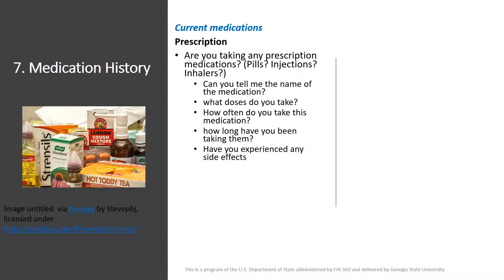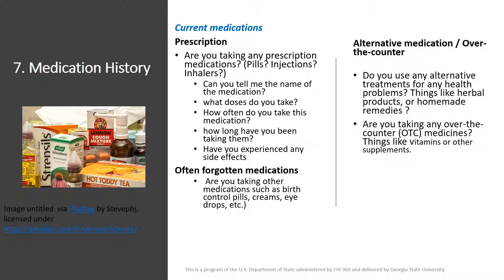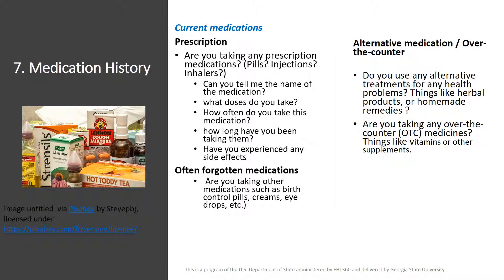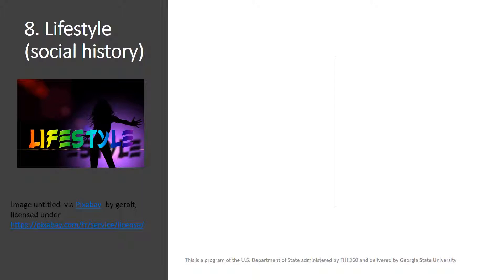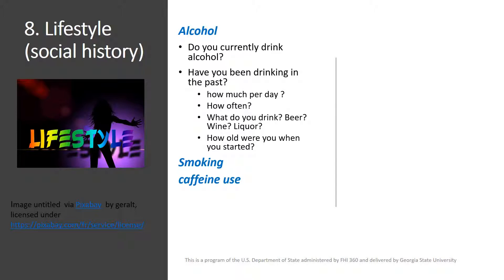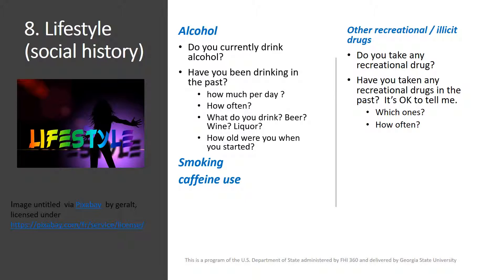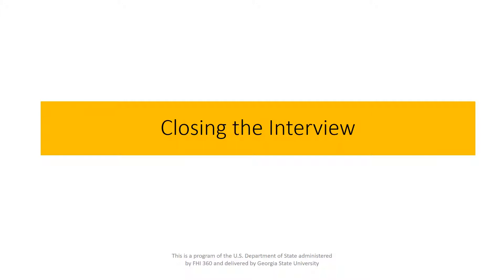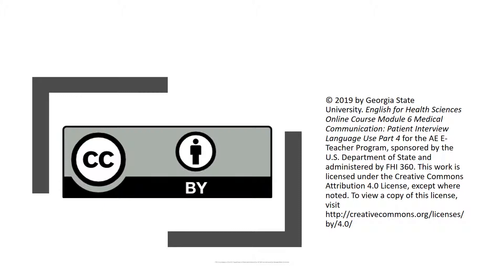Module 6 - Patient Interview Language Use Part 4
This lecture examines effective ways to use language in patient interviews.